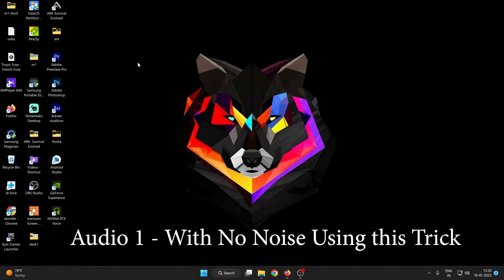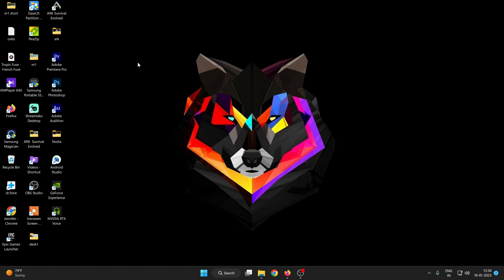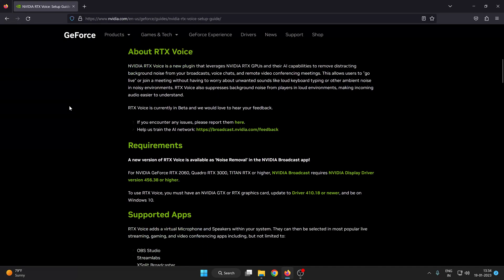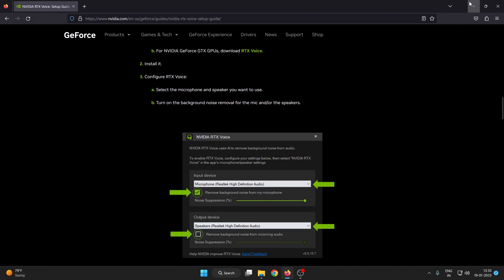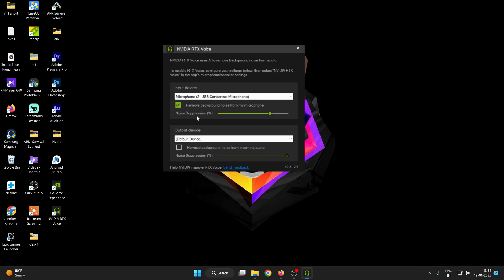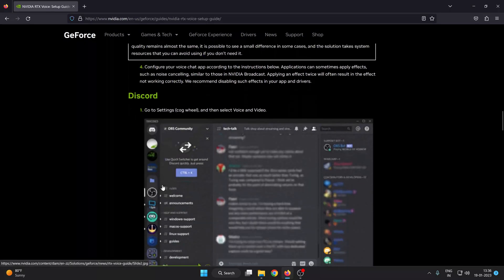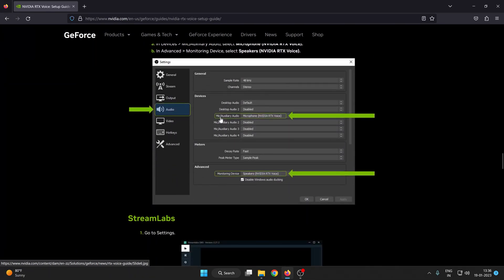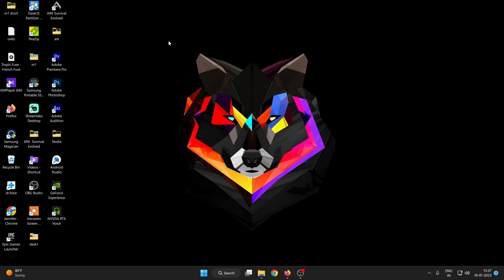How to Remove All background Audio Noise from Video Without Any Editing Software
In this video I will show you how to remove all unwanted background noise from your audio clips without any software and editing. You Can use it in your Intel or AMD CPU desktop PC.

- CPU : AMD Ryzen 9 5900X Processor
- Motherboard: MSI X570 Gaming Edge WIFI
- GPU: GIGABYTE 1660TI 6GB Graphic Card
- RAM: 64 GB
- Monitor: LG 32 inch 4K 60Hz Gaming Monitor
- Keyboard : Corsair Gaming K70 RGB Mechanical Gaming Keyboard
- Mouse : Logitech MX Master 3S